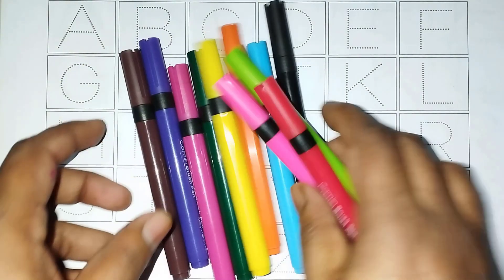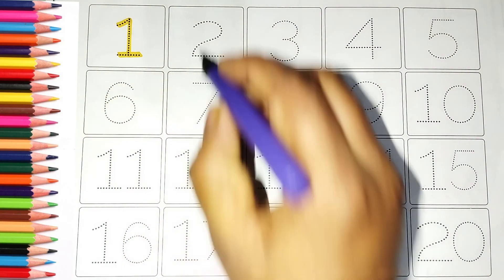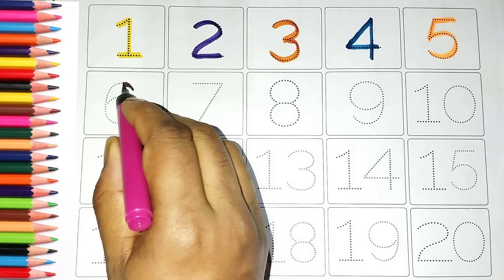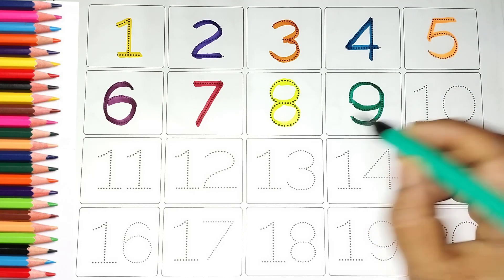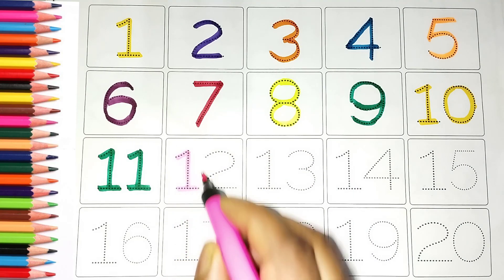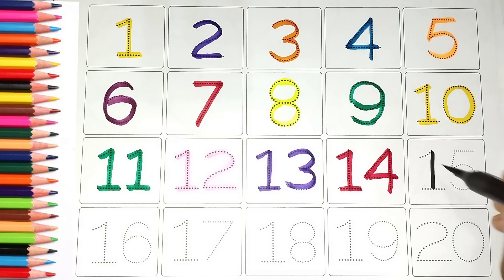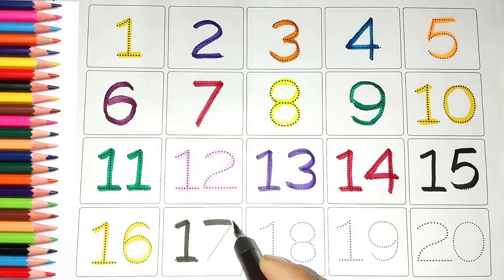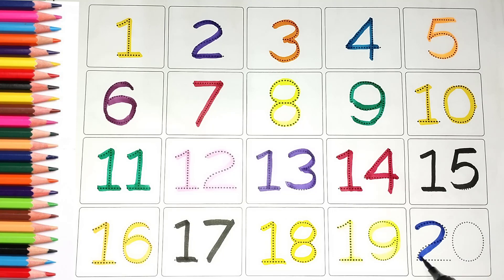123 Number Counting | 1 To 20 Numbers | 1234 Number Names | 123 learning for kids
123 Number Counting | 1 To 20 Numbers | 1234 Number Names | 123 learning for kids | Counting Numbers

Your query:

learn numbers
learn numbers
learn colors
123
1234
12345
123 counting
1234 song
number songs
number 1-100
numbers for kid
12345 rhymes
12345 kids songs
123 counting for kids
123 counting song
123 song
abc 123
endless numbers
coloring